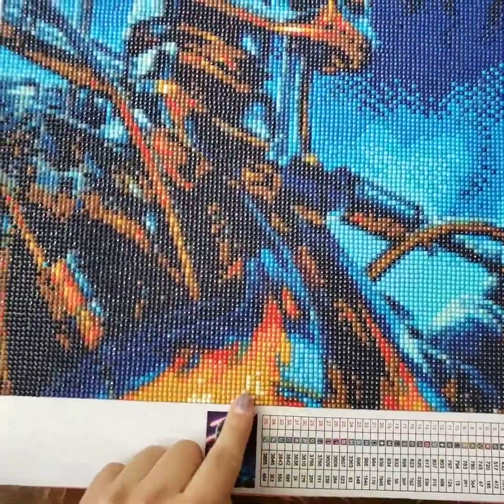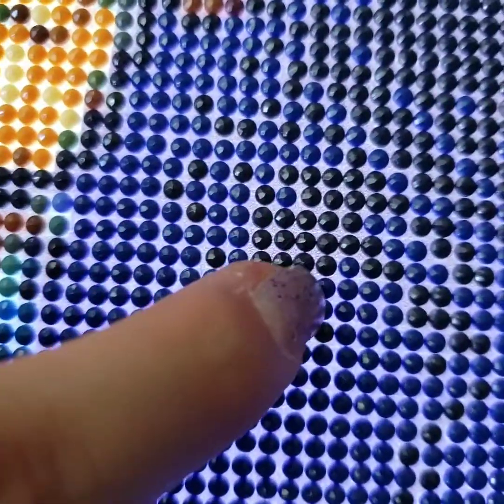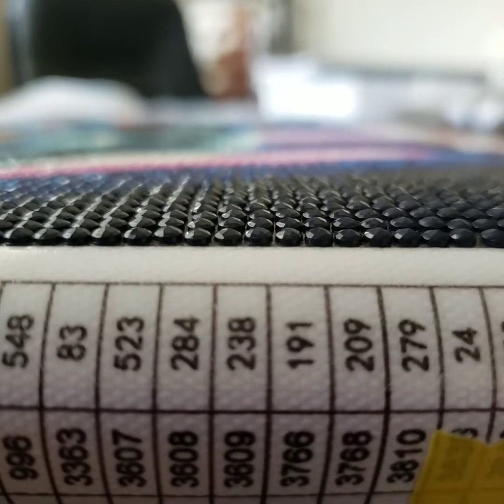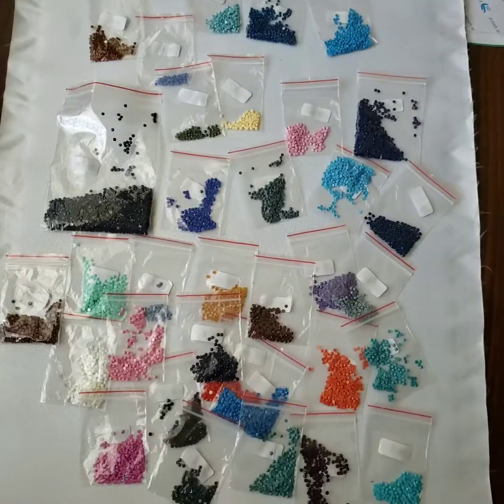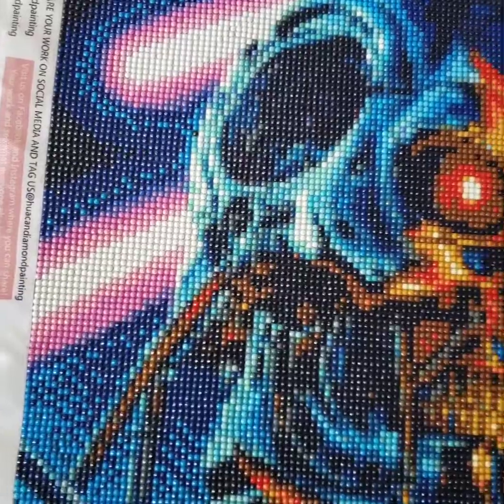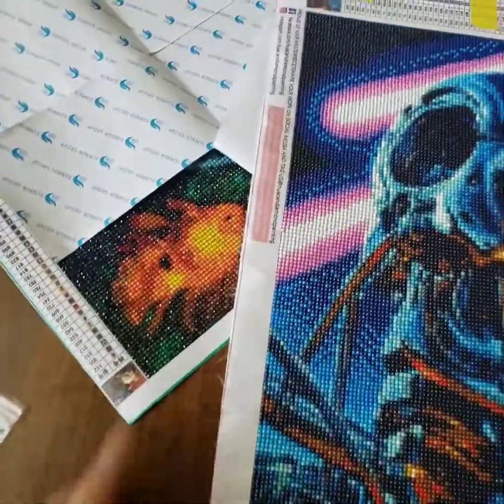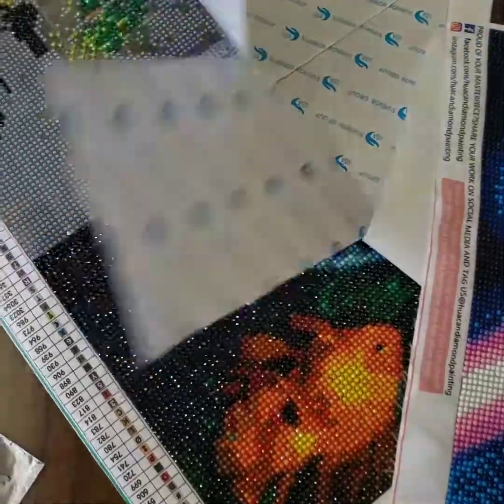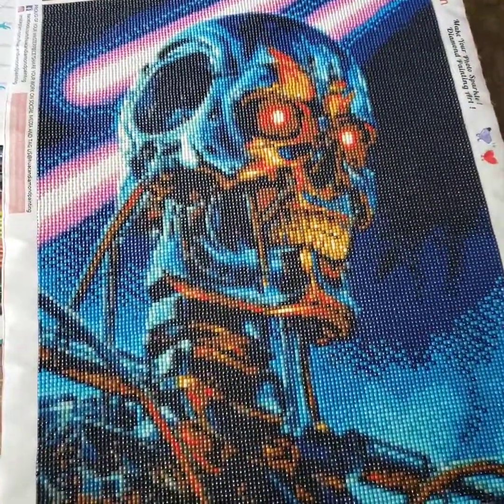HUACAN Terminator Brutal Post Review